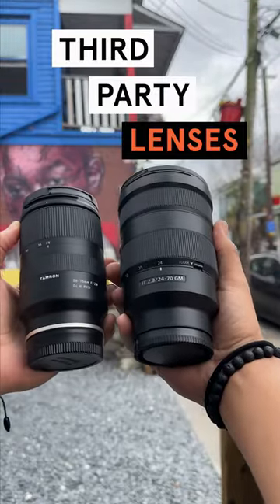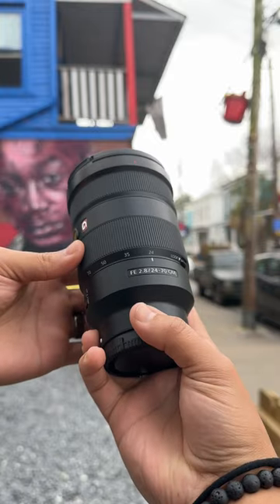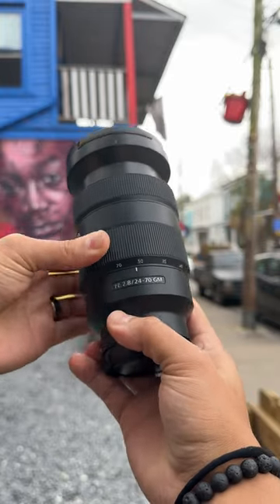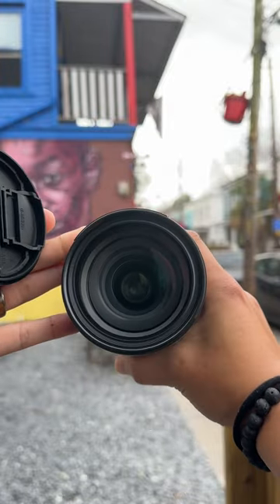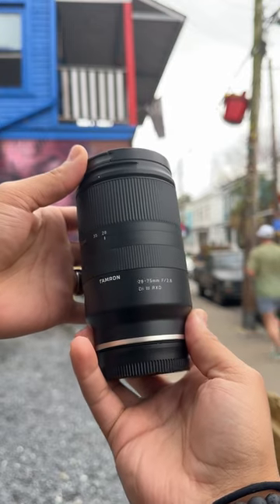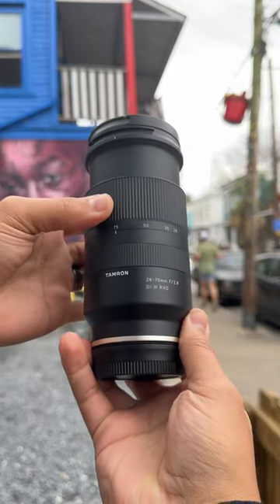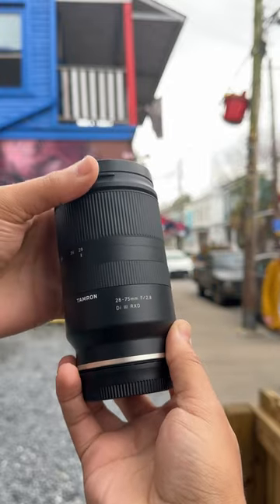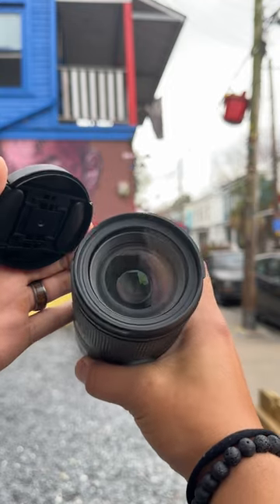Third-Party Lenses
Shopping third-party lenses is a great way to build out your kit without breaking the bank. They’re often more affordable than manufacturer lenses, while still being remarkably sharp and fast. John’s sharing some comparison photos today… What do you think? Are any third-party lenses on your wish list now?